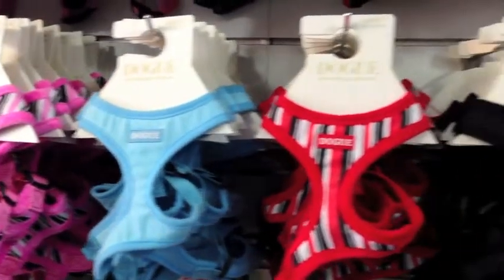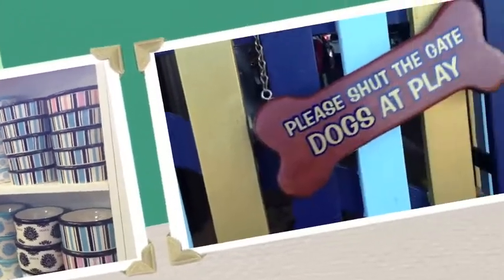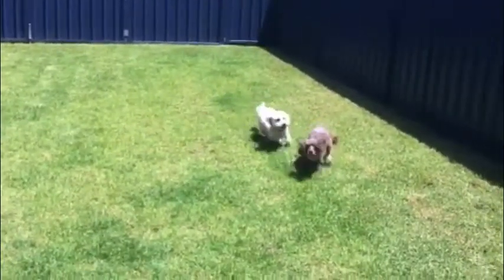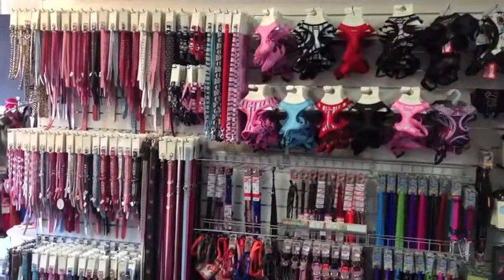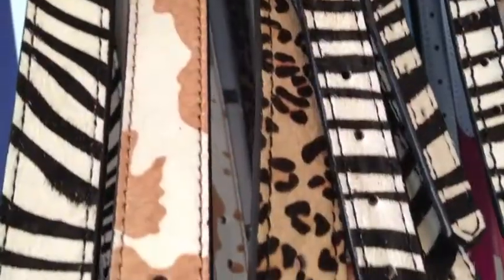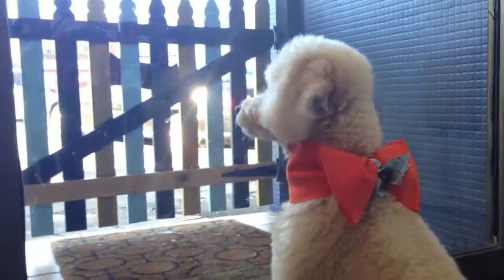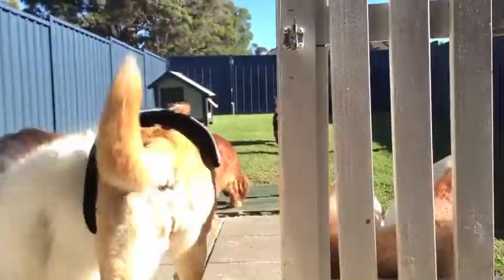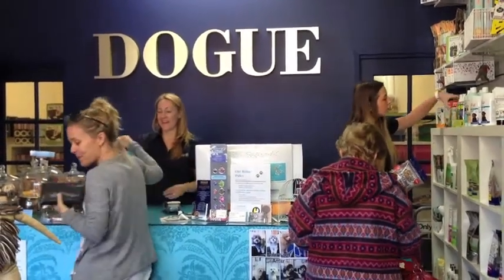DOGUE Gymea Store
DOGUE Gymea -- recent finalists in the Sutherland Shire Small Business Awards -- is located in the heart of the Gymea Shopping Village and offers daycare and grooming services (specialising in breed specific style cuts) as well as pawsitively fabulous accessories

Located at 23 Gymea Bay Road, Gymea NSW 2227!